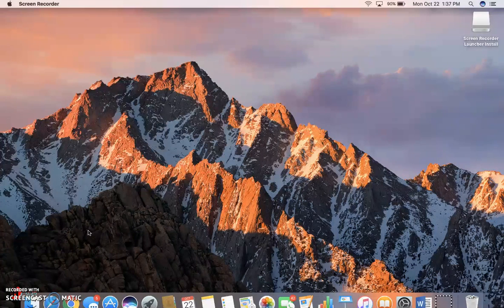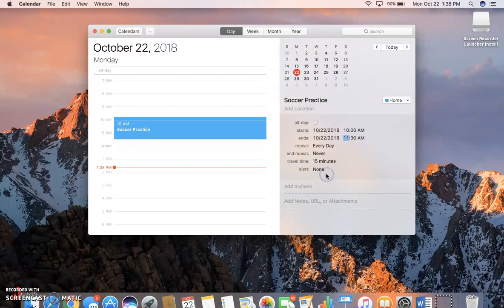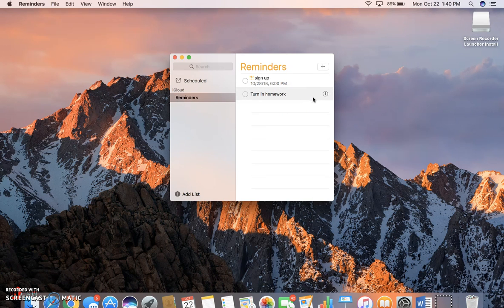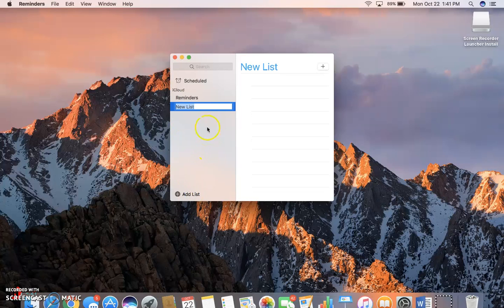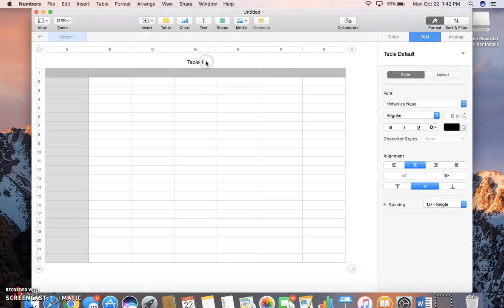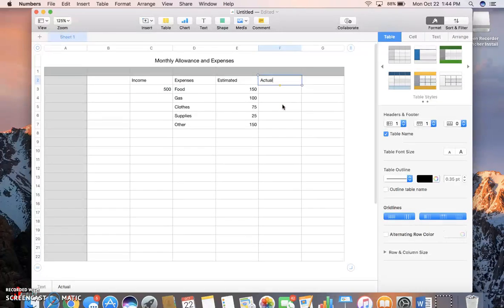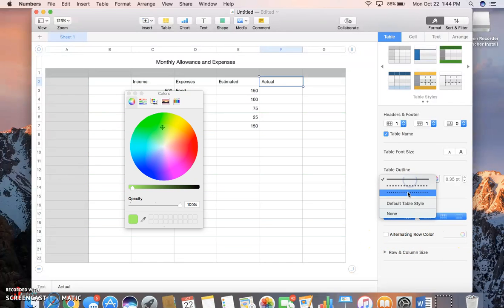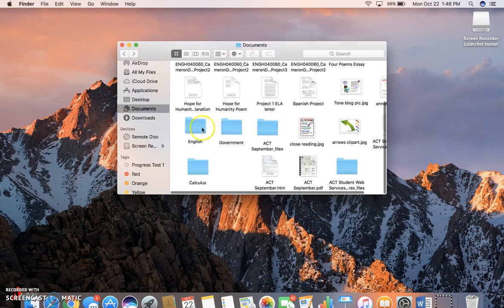New Milieu Screencast